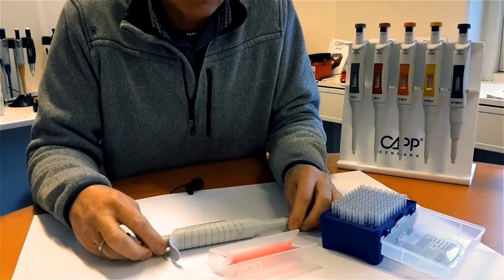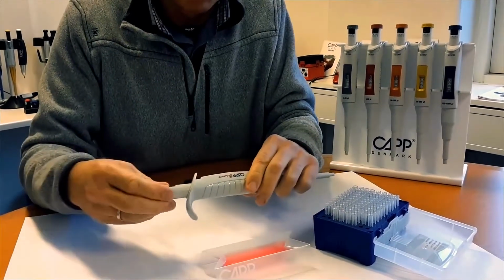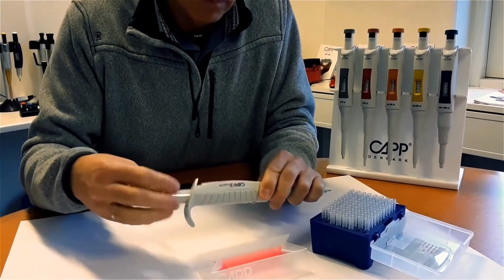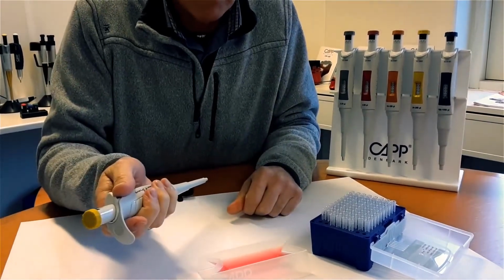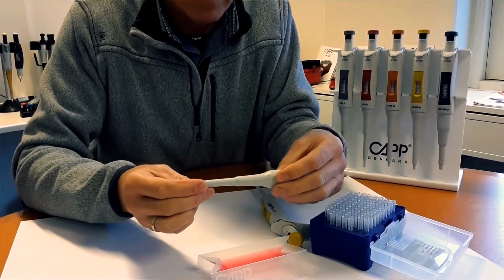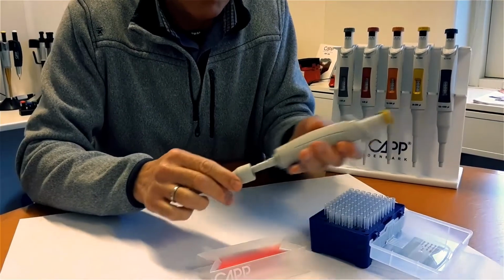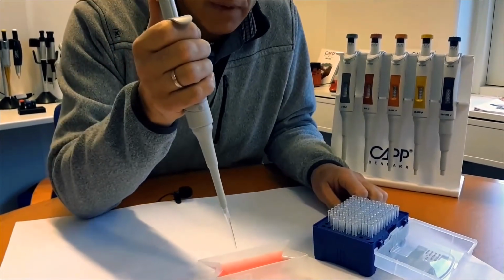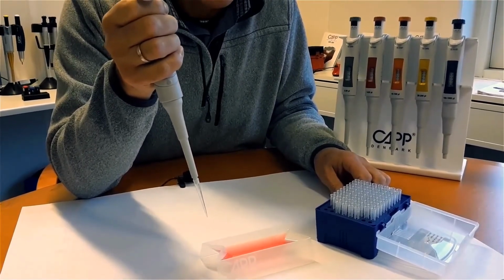Capp - LabTeamet - CappBravo 2 Minutes Service Check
2 minutes service check on CappBravo single channel pipettes.